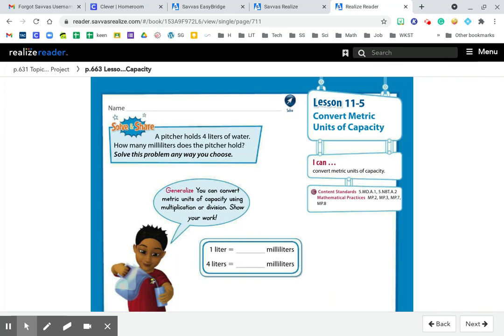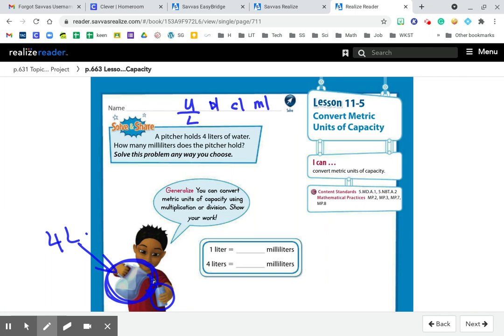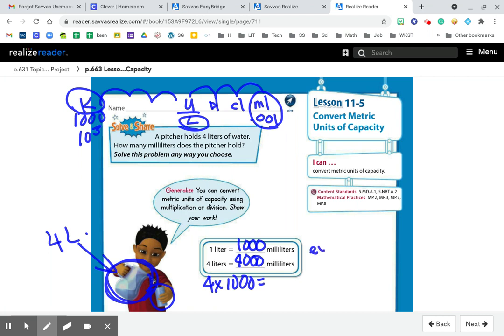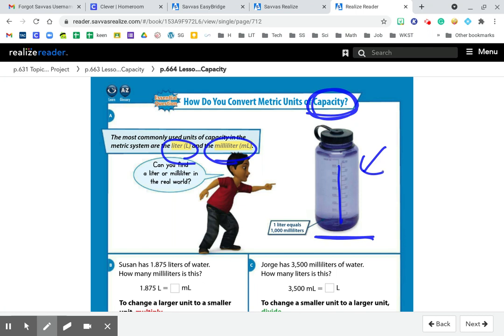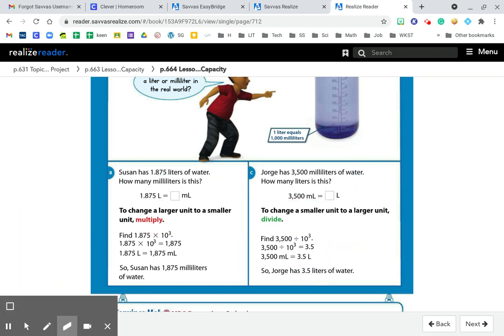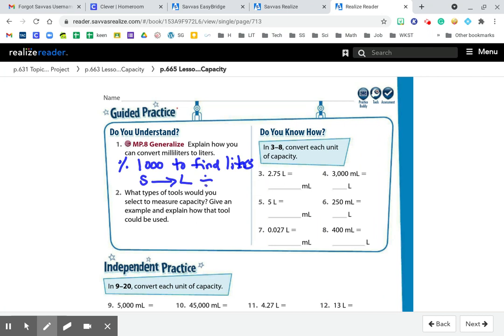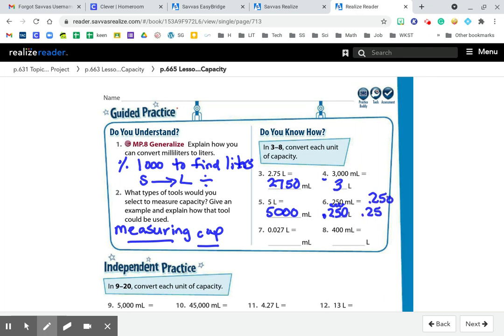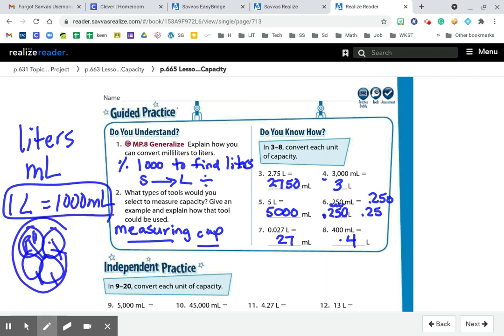11-5 Teacher Video p. 663